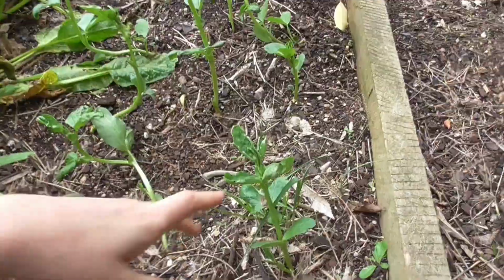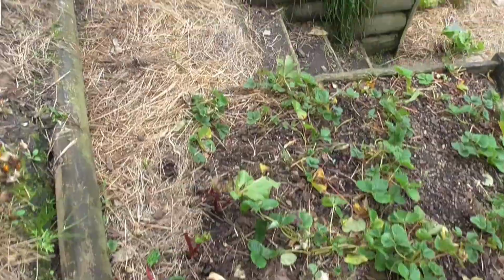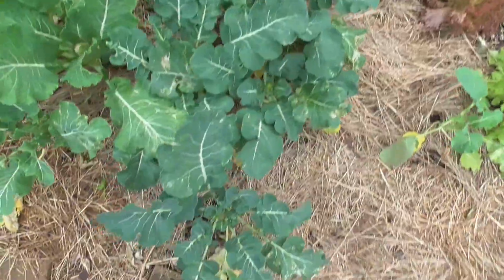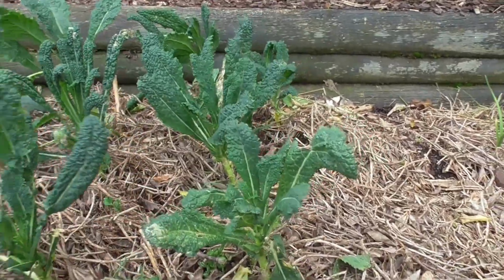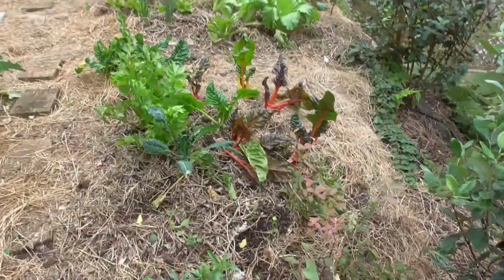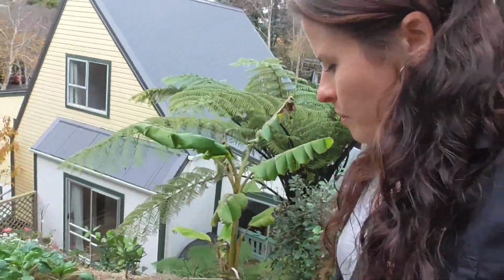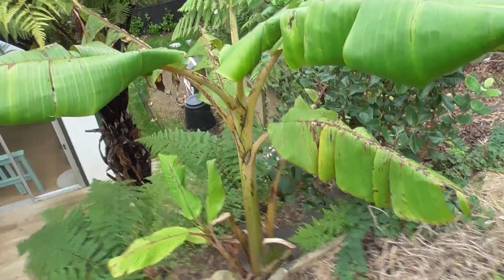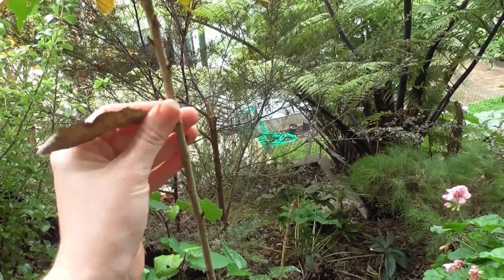June Garden Tour// Winter NZ // An Edible Garden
Here's a little tour of my edible garden, in the first month of winter. I've been harvesting yams and taking care of my fruit trees.